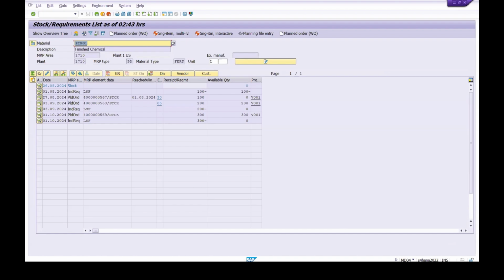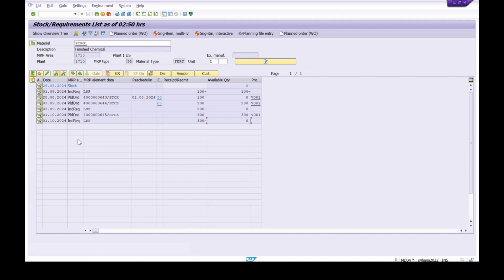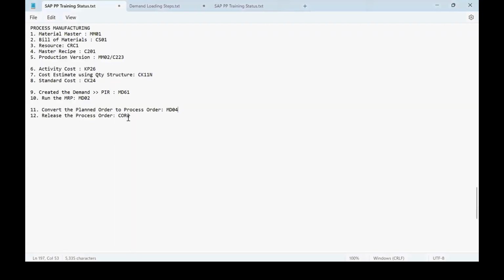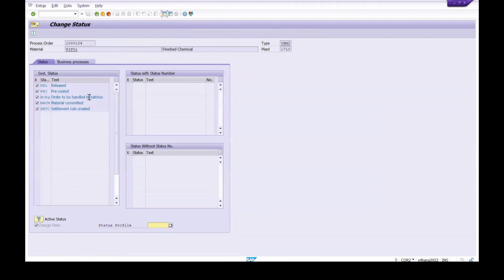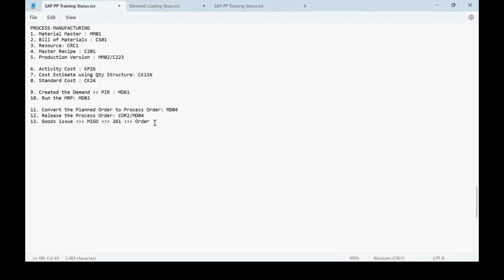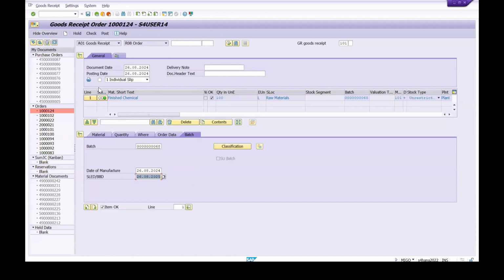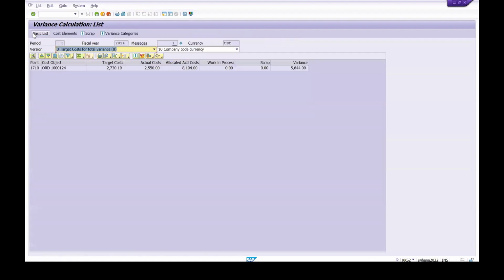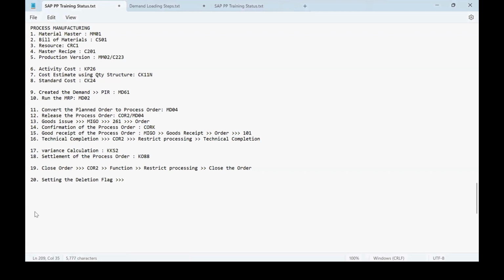Process Manufacturing Execution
Process Manufacturing Execution Steps
1. Creation of Demand
2. Run MRP
3. Convert the Planned Order to Process Order
4. Release the Process Order
5. Goods Issue to Process Order
6. Confirmation of Process Order
7. Goods Receipt of the Process Order
8. Technical Completion of Process Order
9. Settlement of Process Order
10. Closing of Process Order